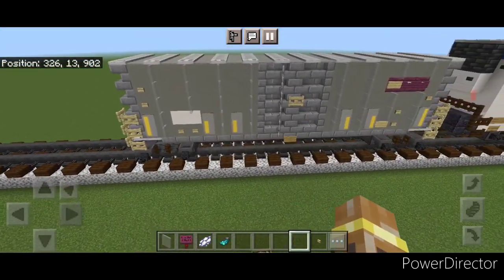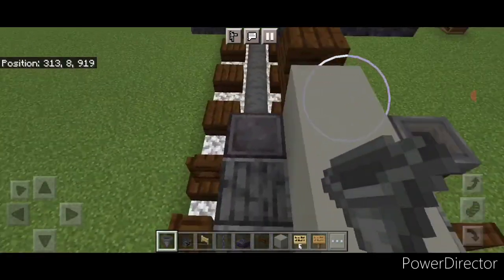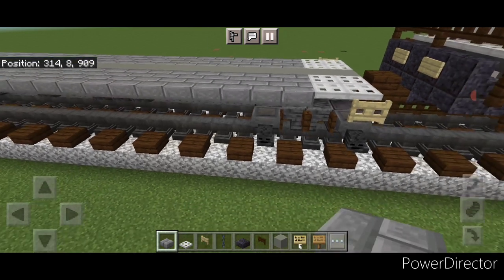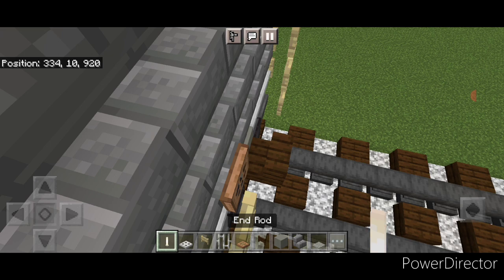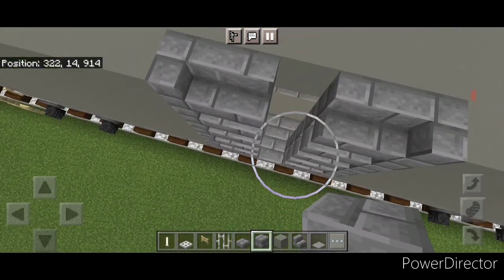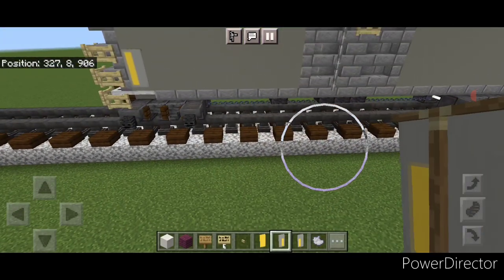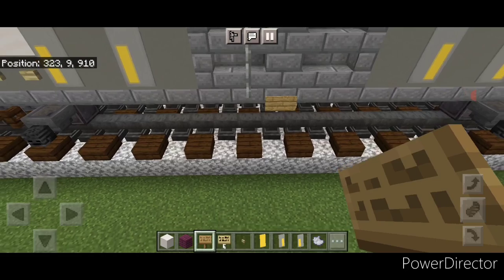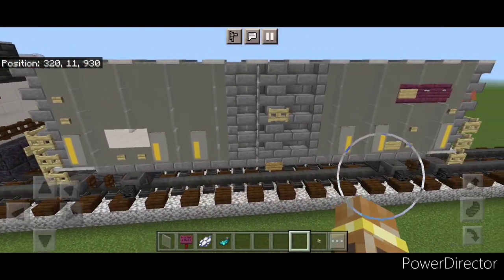Minecraft Ferromex Boxcar Tutorial